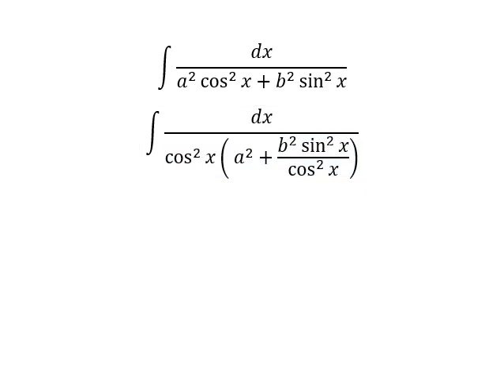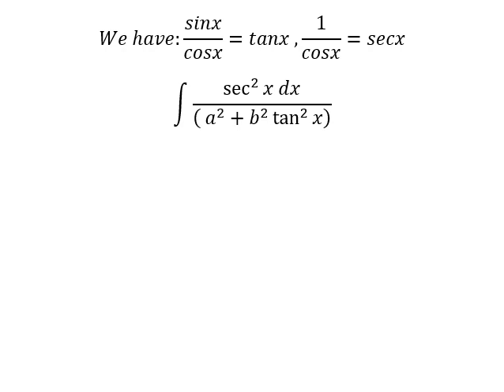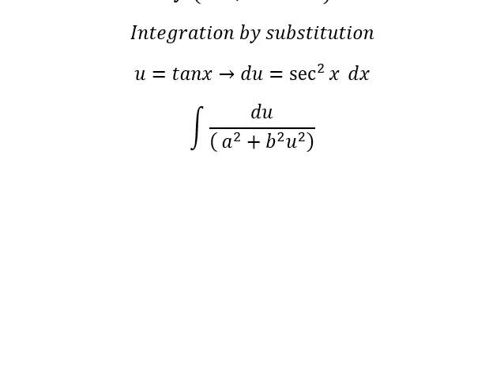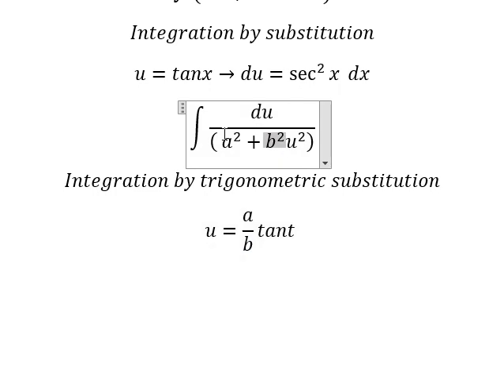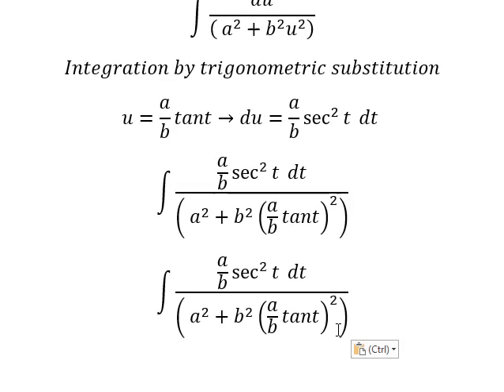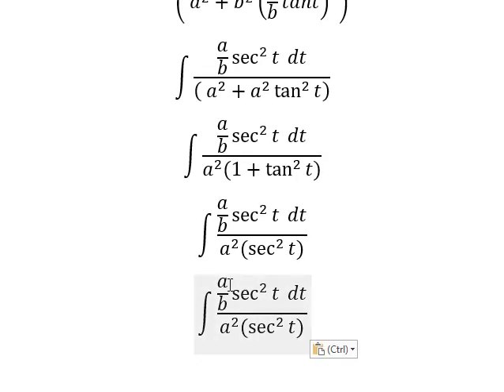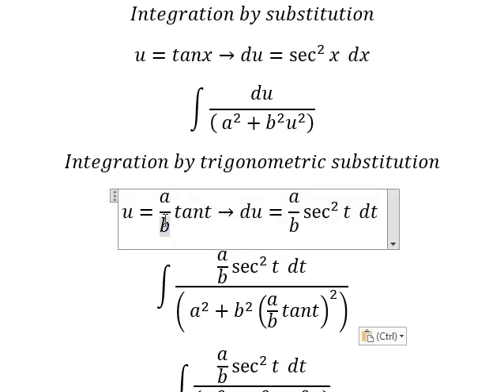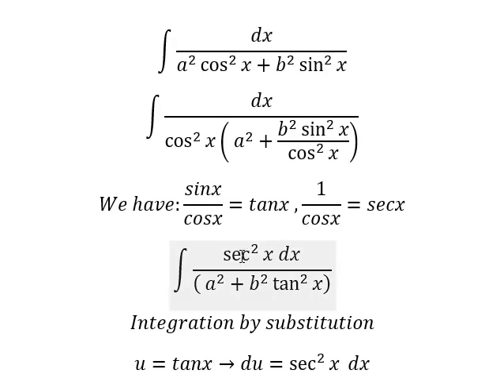Calculus Help: Integral ∫ dx/(a^2 cos^2 ⁡x+b^2 sin^2 ⁡x ) - Integration by trig substitution